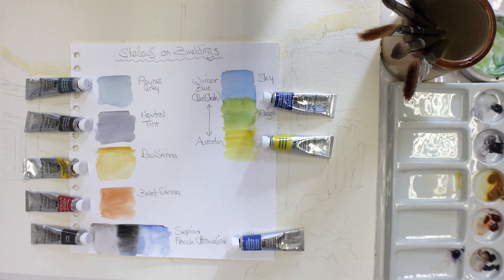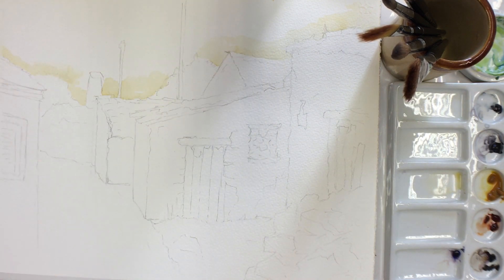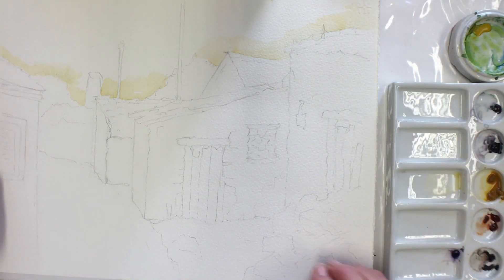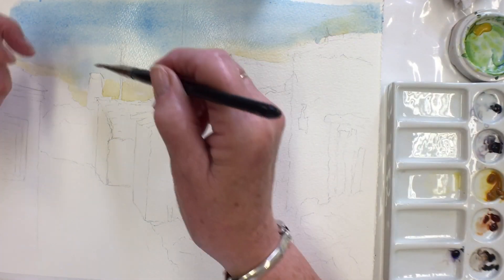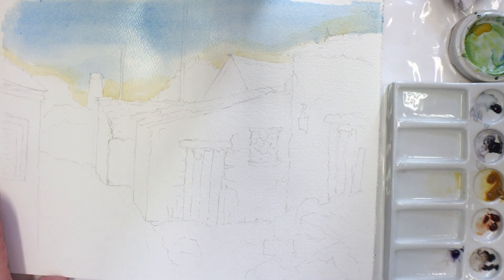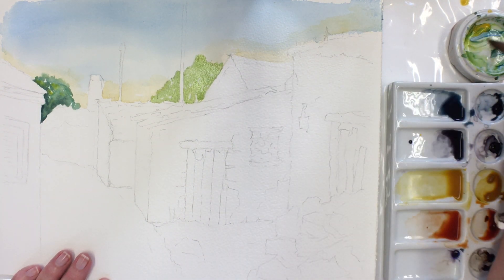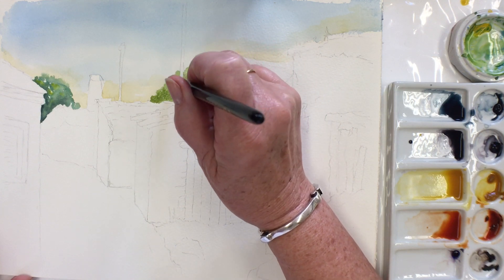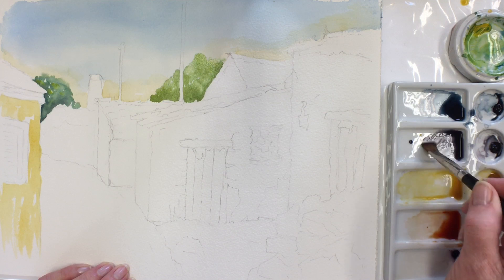Shadows on Buildings Jan Blanch Watercolour Painting Tuition Part 1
Demonstration and explanation of painting shadows on buildings. Thankyou.